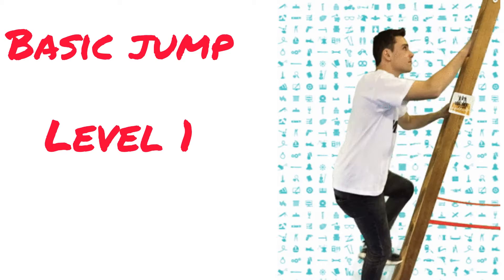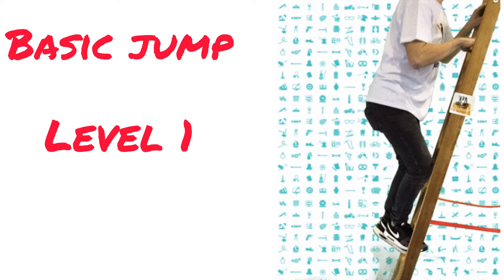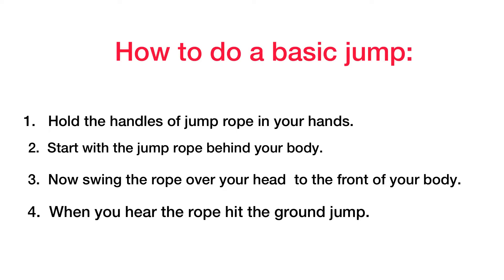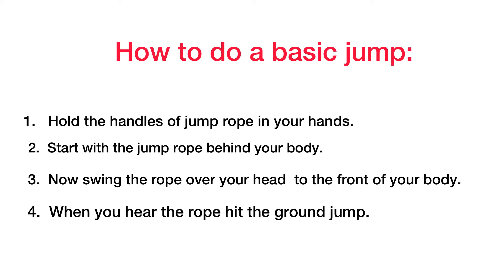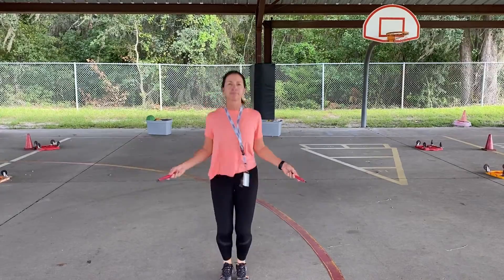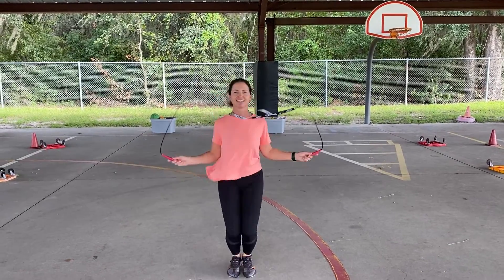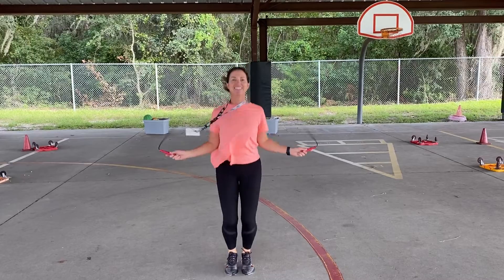Level 1 on the Jump Rope Ladder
Do 10 basic jumps in a row.